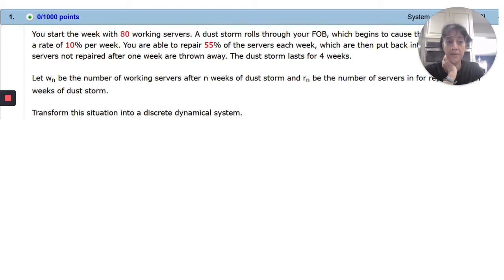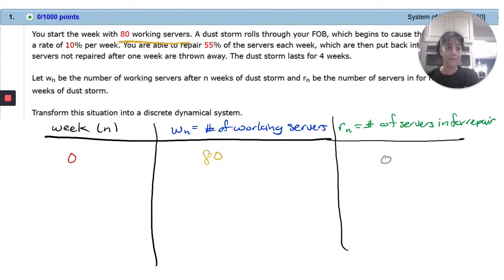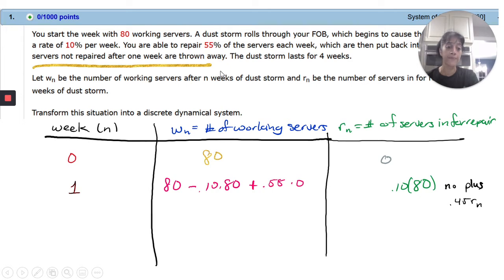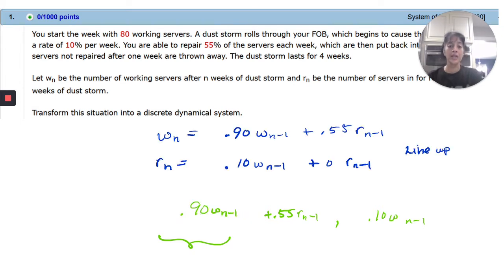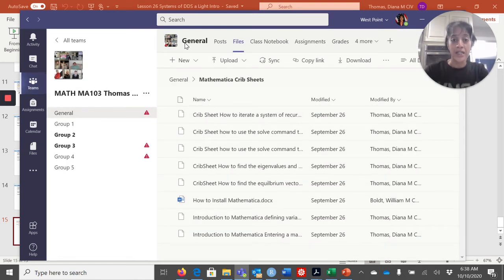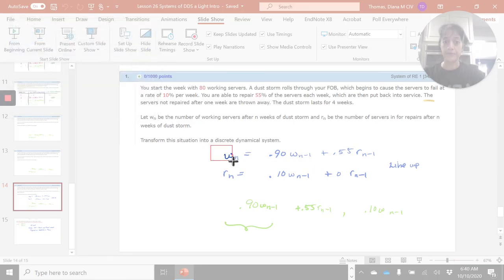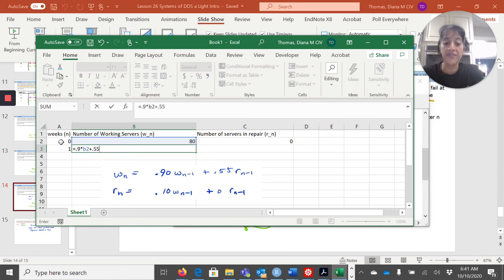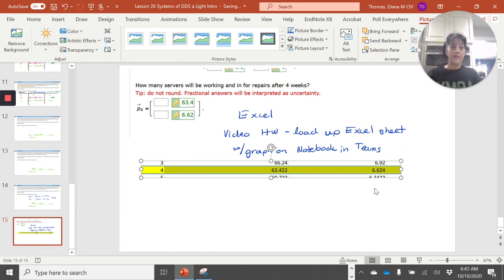Lesson 27 A Linear System of DDS Light Version